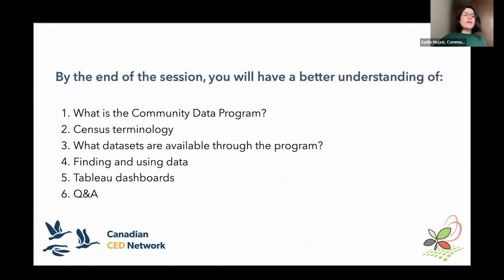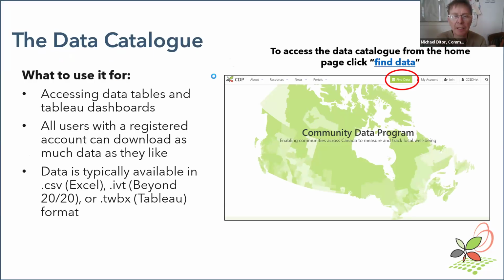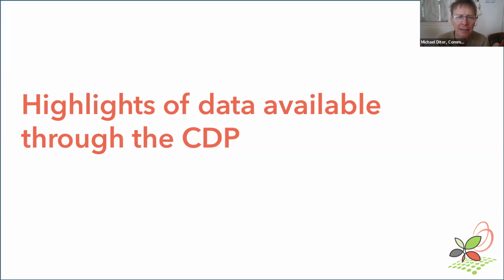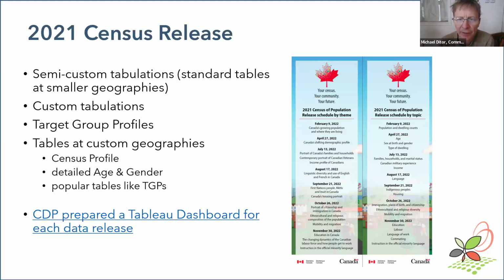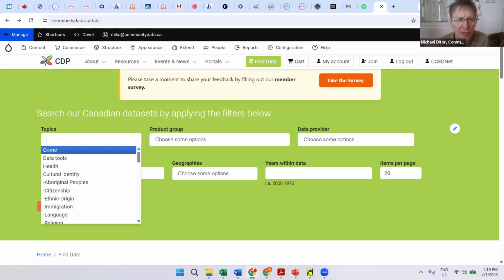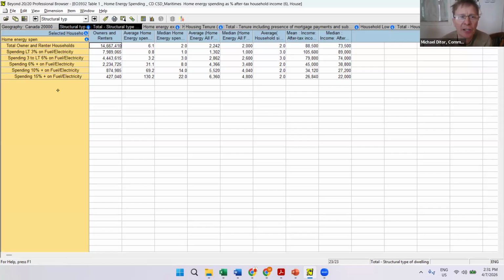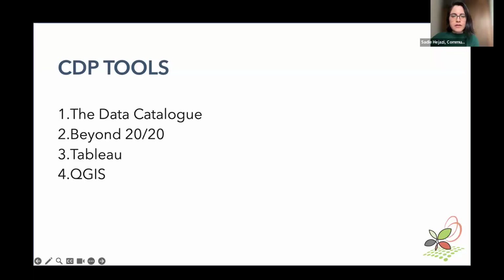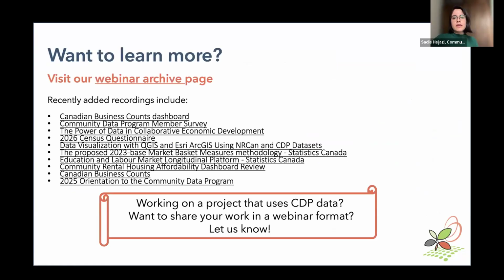2026 Community Data Program Orientation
Join us for a thorough orientation session on the Community Data Program. The webinar will address a range of topics and answer some important questions you might have about the program, including but not limited to:

What is the Community Data Program (CDP)?
Who is a member of the CDP?
How are membership fees structured?
What data sets are available through the program?
How to navigate the data catalogue to select and download data
Live demonstration of the CDP website
Tableau dashboards
We encourage members who are new to the program or need a refresher to briefly step into our crafted webinar to gain a comprehensive understanding of the program. This orientation is appropriate for people who are not data analysts and do not have a data analyst on staff.